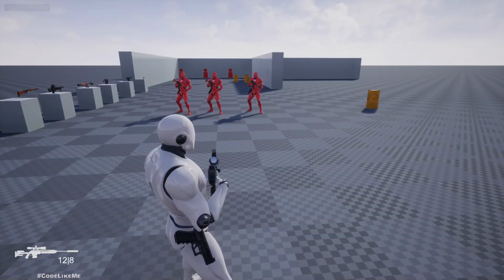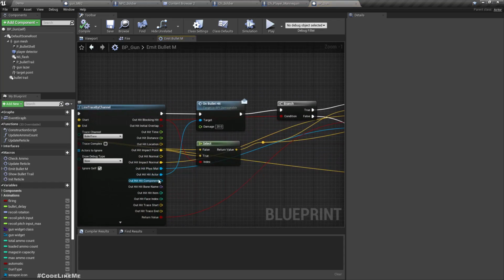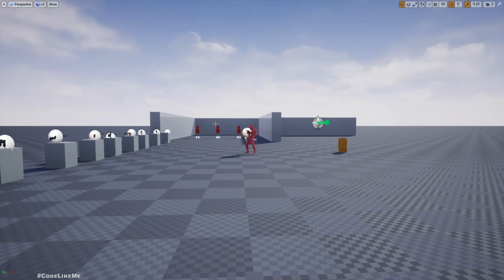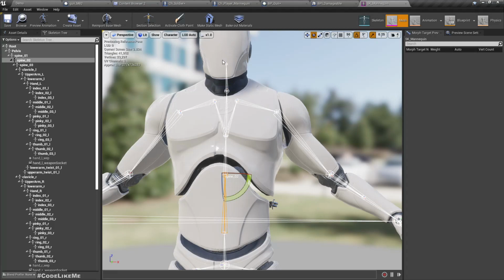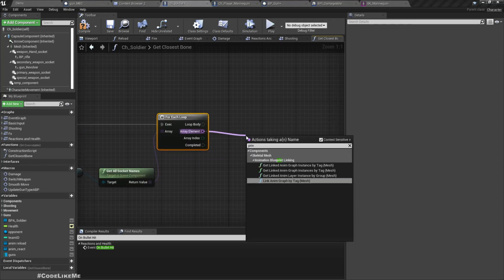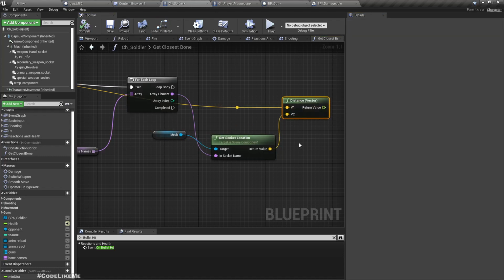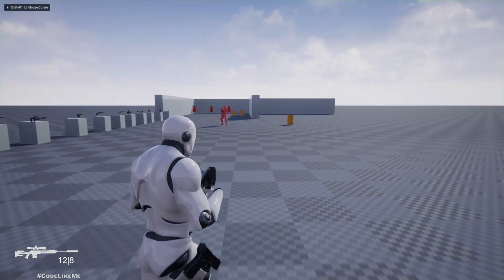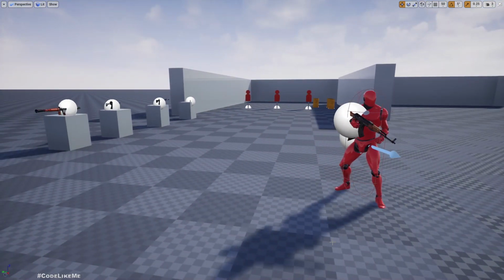Unreal Third Person Shooter #102 - Headshot Detection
In this episode of  unreal engine third person shooter series, I am going to implement a way to detect headshots when we shoot an enemy NPC character. A headshot will instantly kill an enemy while shooting on other parts will take a couple of shots to kill. Moreover, we will implement a way to customize the amount of damage caused by each weapon. So that a weapon like a sniper will instantly kill an enemy regardless of the hit point while other guns such as pistols, SMGs will have to shoot couple of time to kill an enemy if not shot on head.